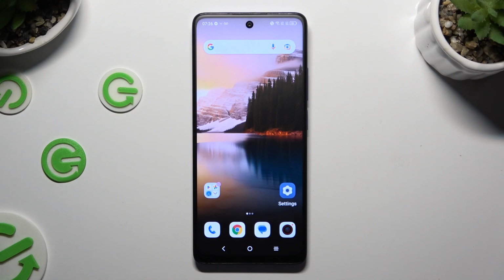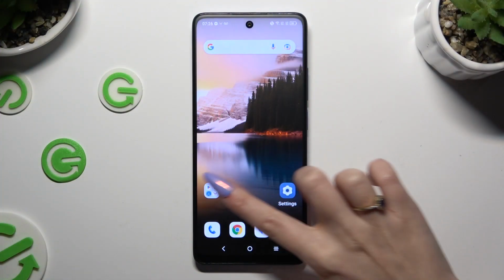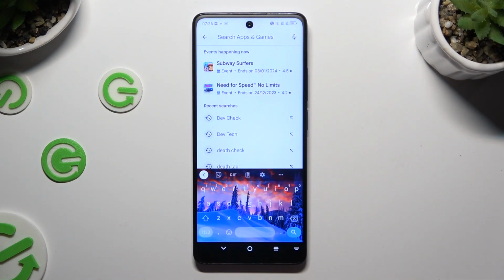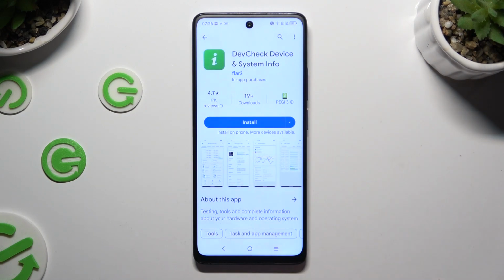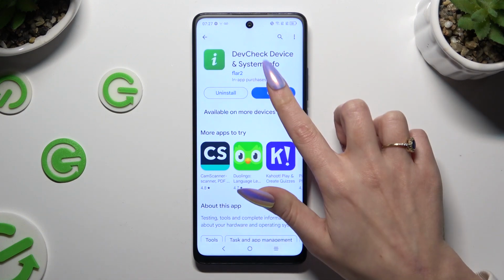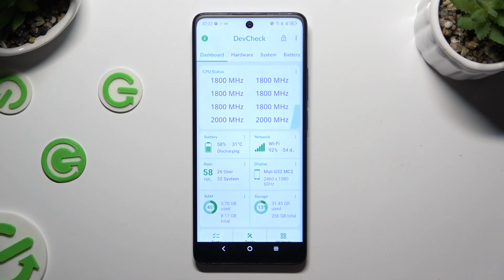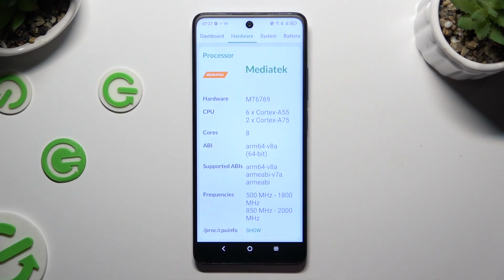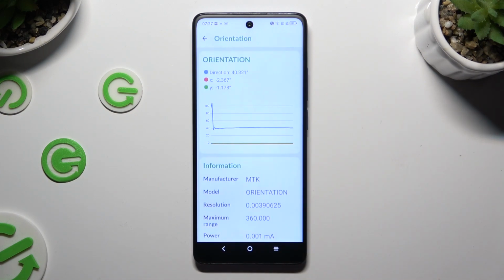How to Check Phone Specification on TCL 40 NxtPaper? | DevCheck Hardware & System Info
Find out more:
This tutorial is designed to assist TCL 40 NxtPaper users in checking their device specifications using the DevCheck Hardware & System Info app. Checking phone specifications provides users with detailed information about their device's hardware and system components. This step-by-step guide will demonstrate how to use the DevCheck app to access and view comprehensive phone specifications on the TCL 40 NxtPaper, allowing users to gain insights into their device's technical details.

How can I check the phone specifications on the TCL 40 NxtPaper using the DevCheck app?
Where do I find the DevCheck Hardware & System Info app and how do I install it?
Why might someone want to check their phone specifications?
What types of specifications or details can I expect to find using DevCheck?
Can I view information about the device's processor, RAM, storage, and battery?